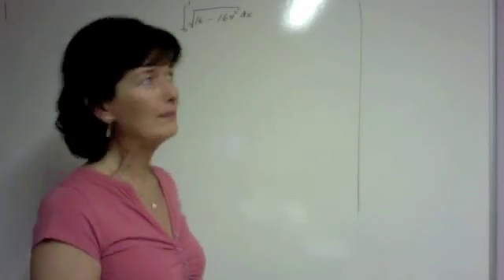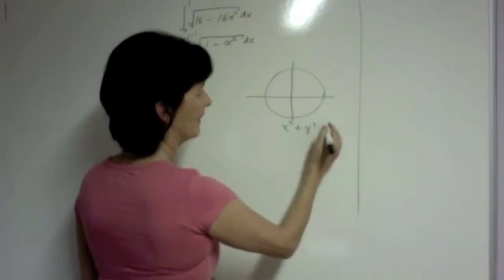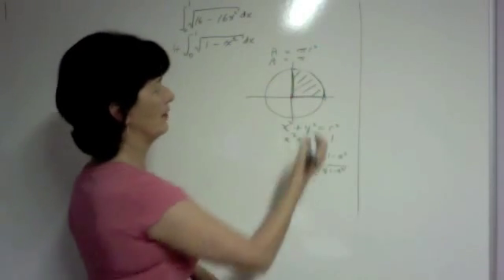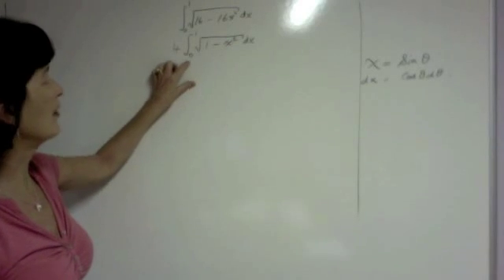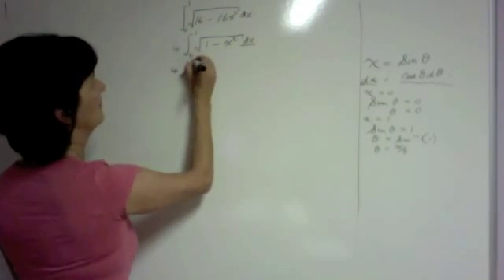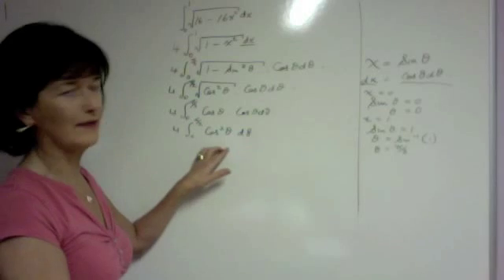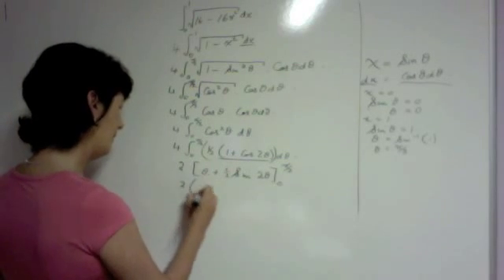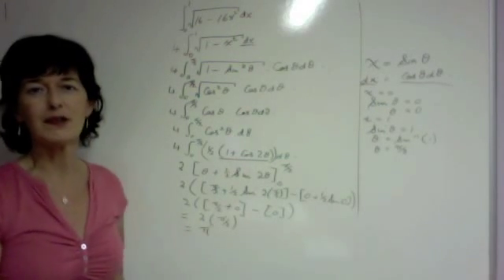Calculus: Integrating sqrt(16-16x^2) from 0 to 1, using substitution x = Sinθ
Integrating sqrt(16-16x^2) from 0 to 1 using substitution x = Sinθ